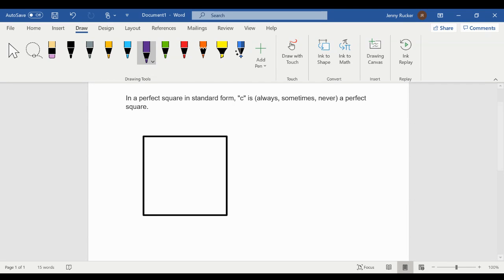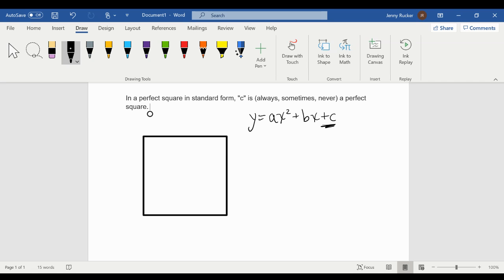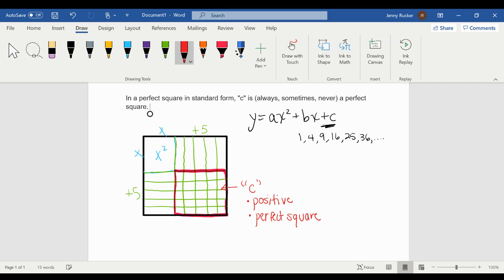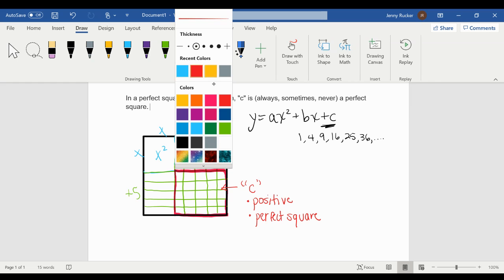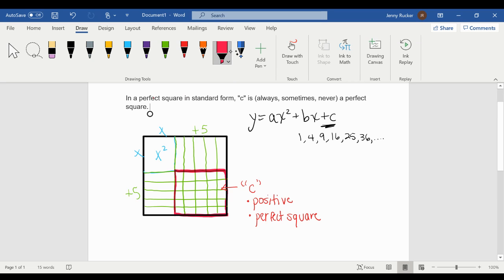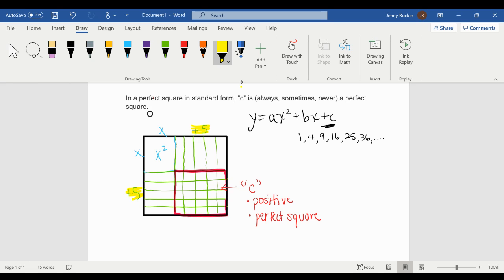Unit 4 Lesson 1.11